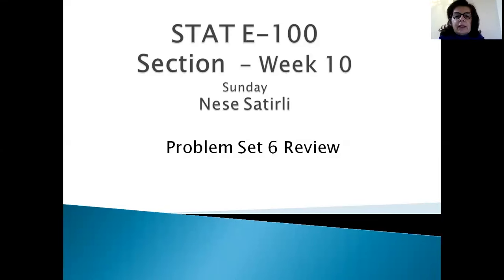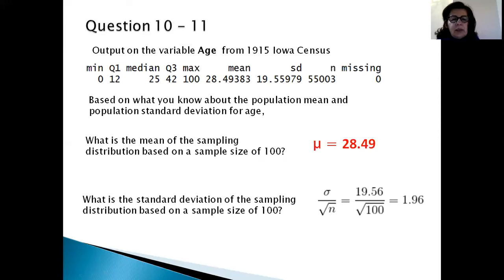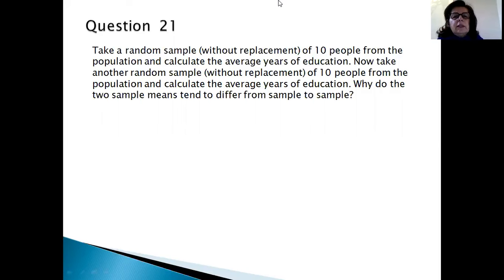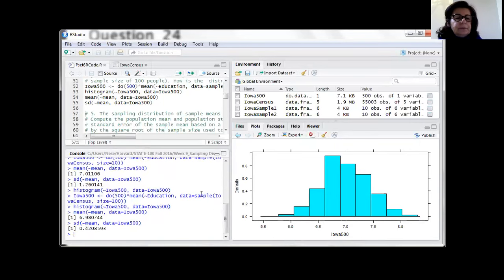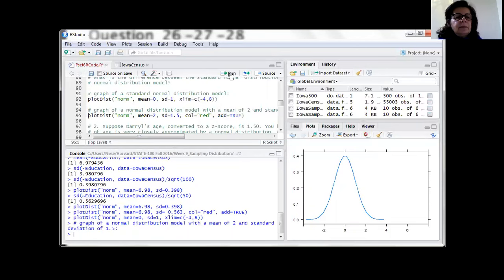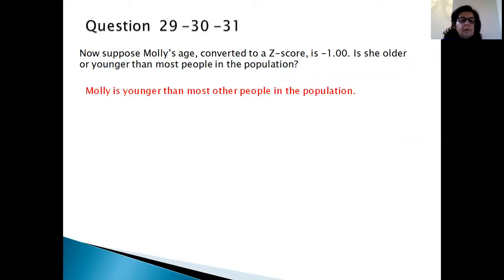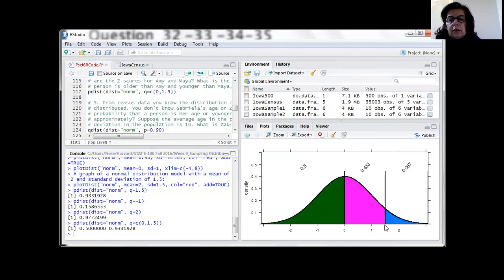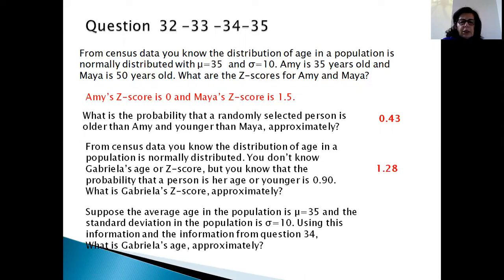StatE100 NeseSection 161106 Week10